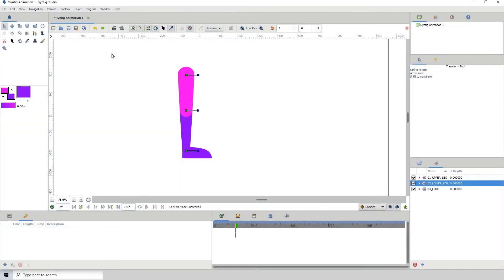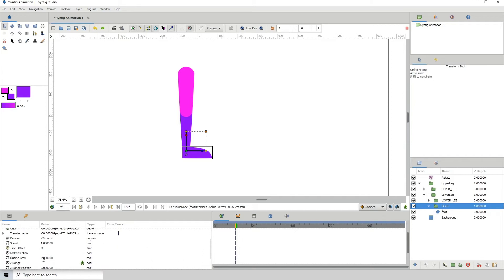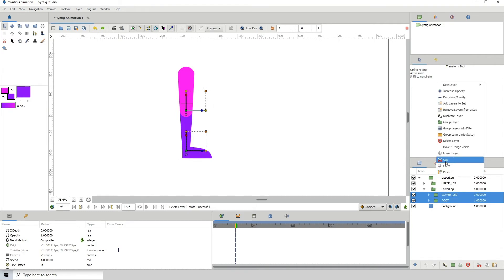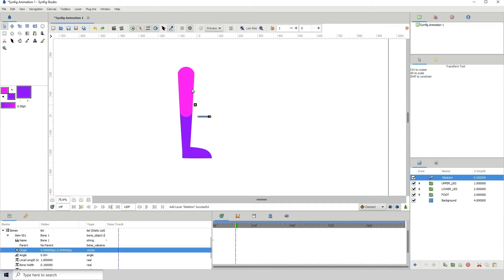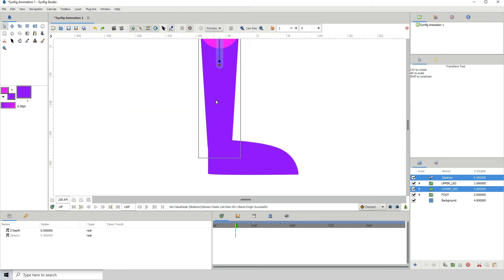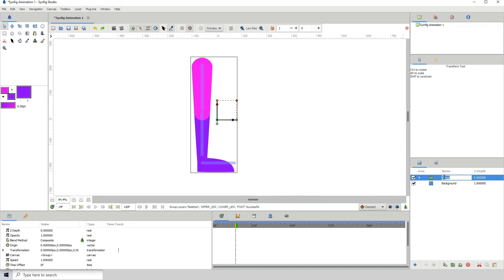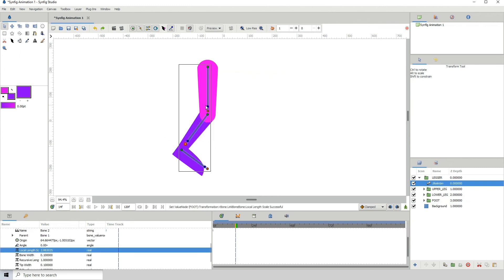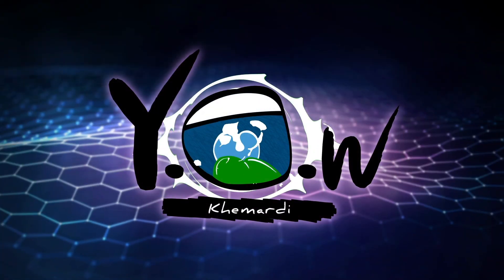Synfig for beginners: 65 - Three Ways to Rig (Rigging with BONES)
This is final part of a three-part video, where I demonstrate three different ways to rig using Synfig